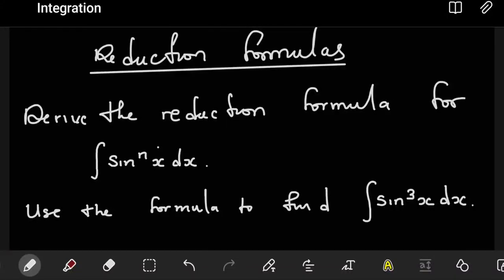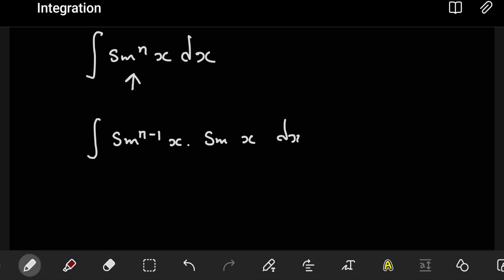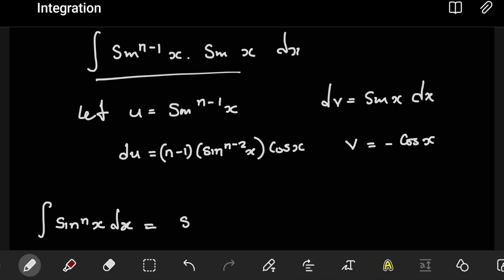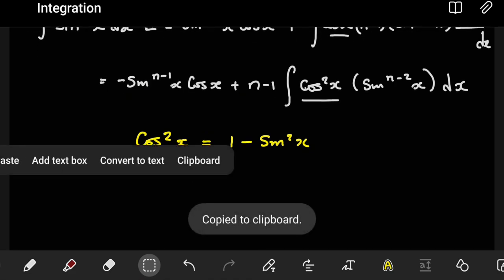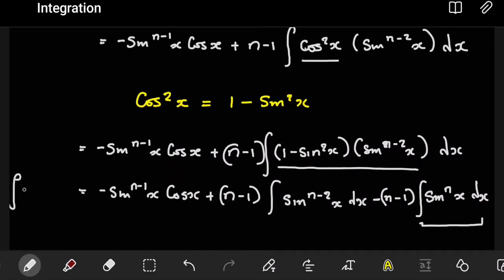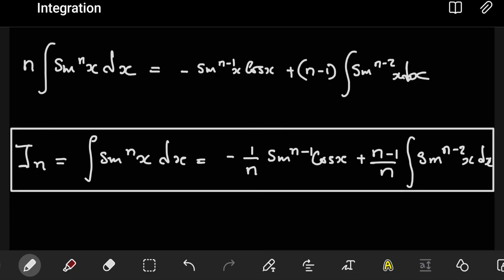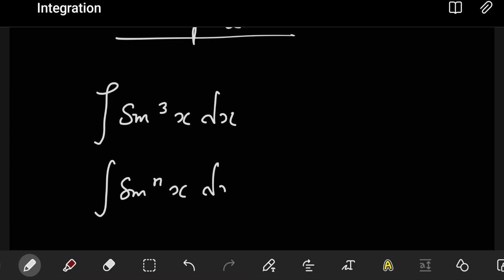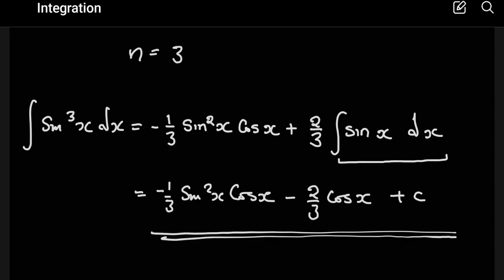Deriving the reduction formula for sin^nxdx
In this tutorial, we look at how to derive the reduction for sin^n (x) dx and conclude with an example on how to use the reduction formula.